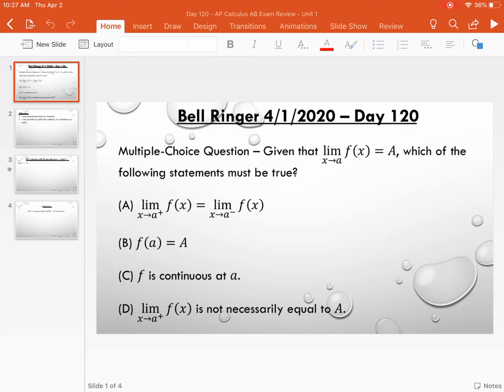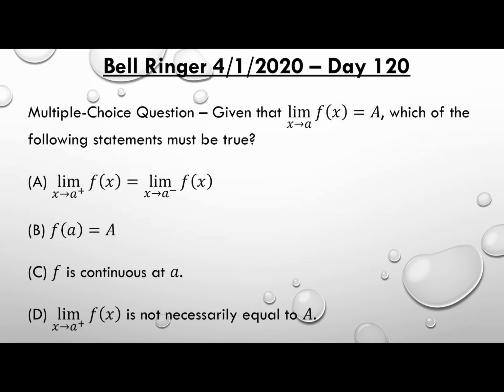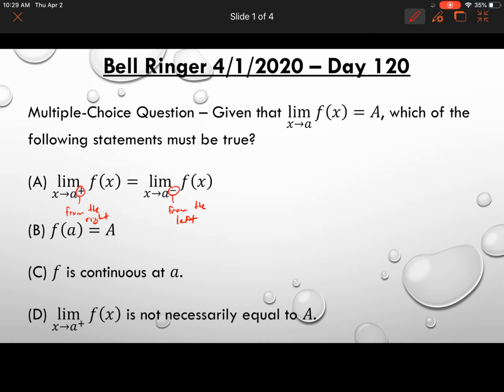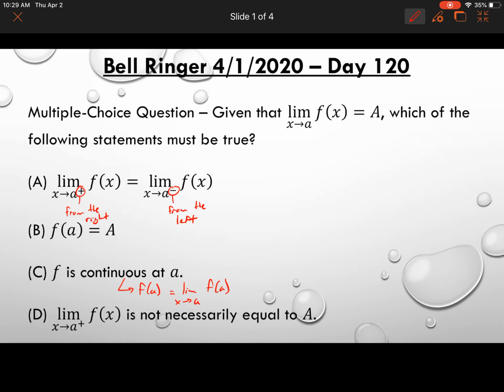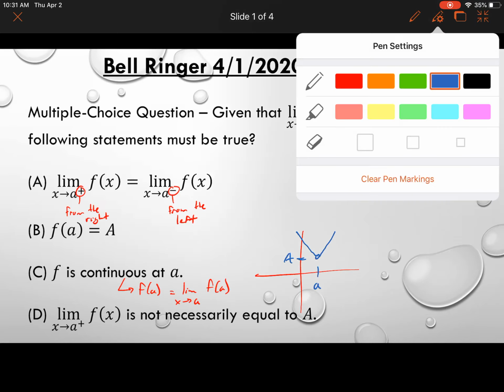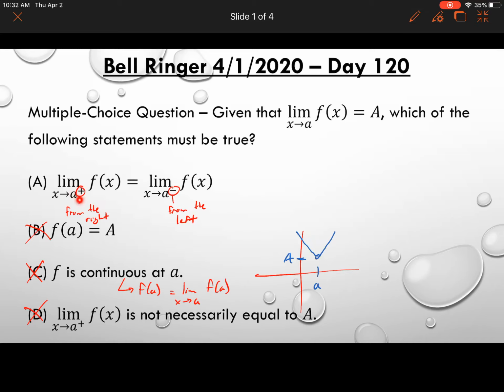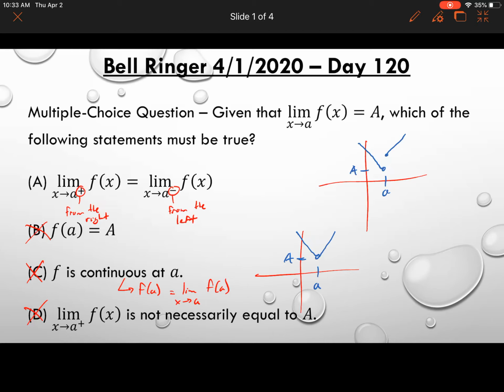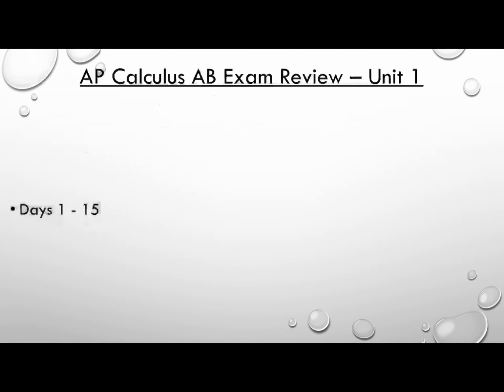AP Calculus AB Exam Review Day 3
Unit 1 Review (Limits and Continuity)